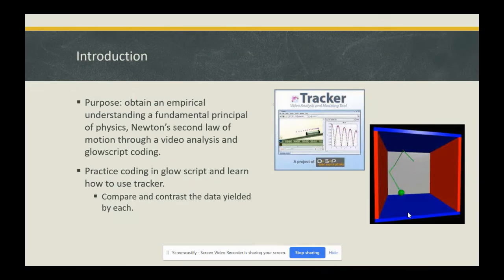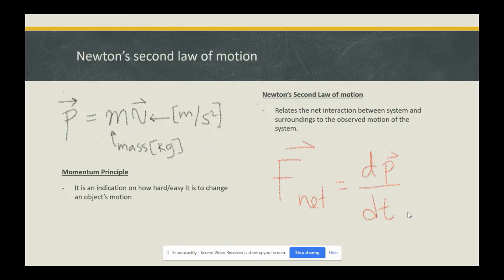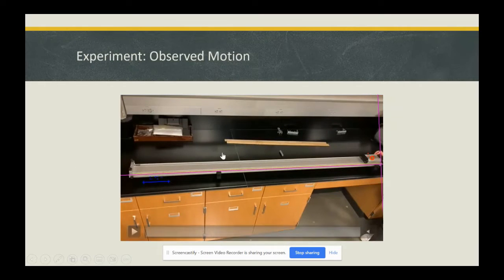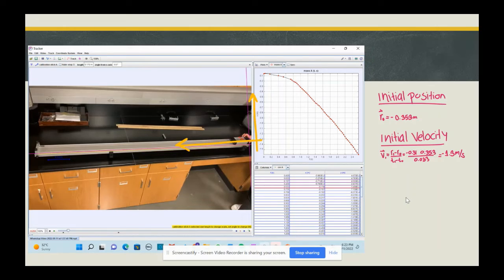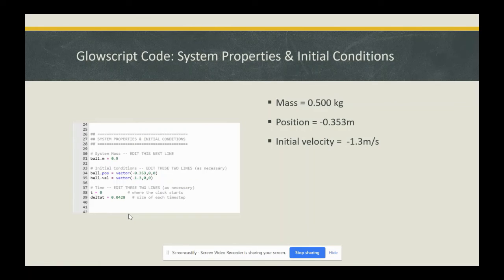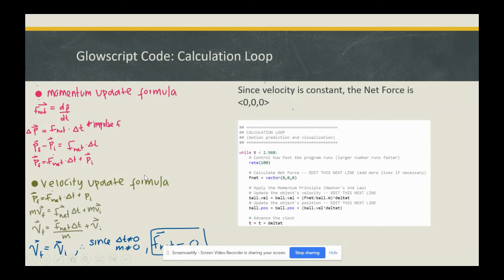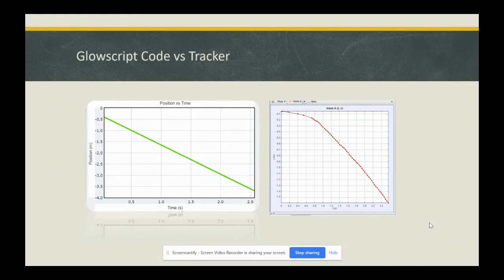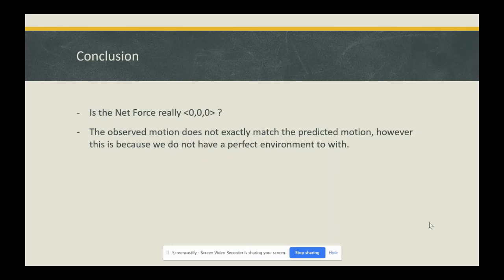phys 2211 lab 1